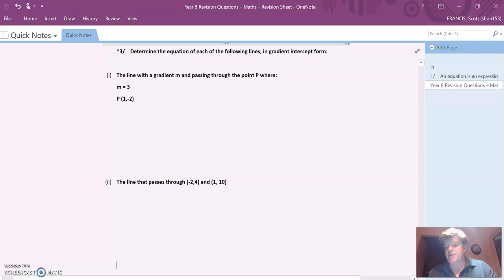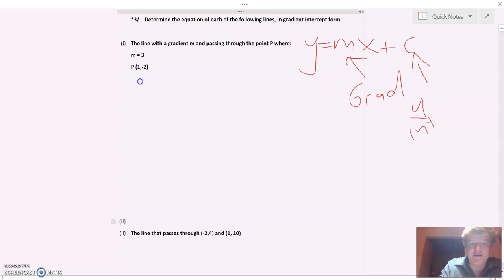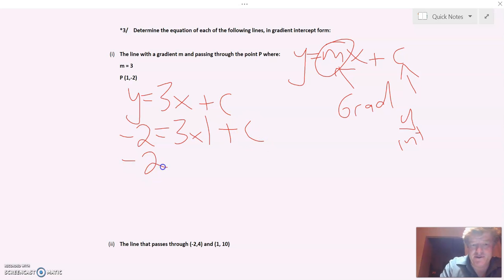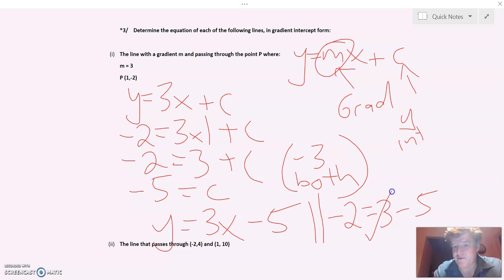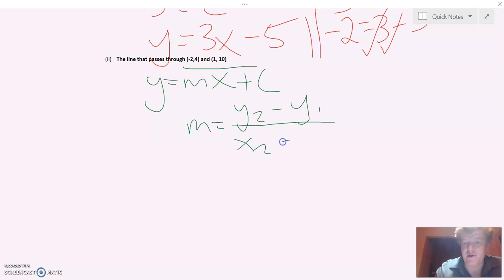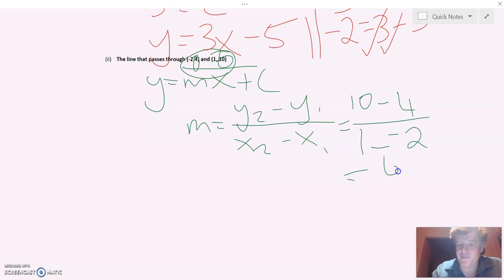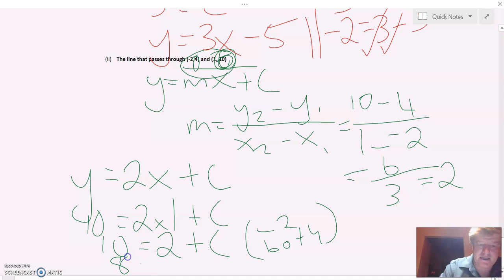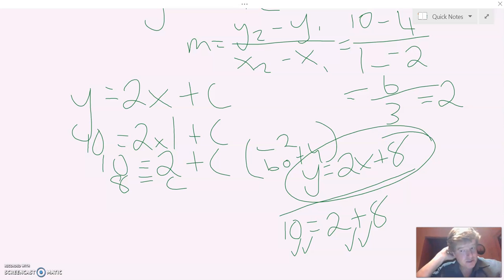2020 Year 9 Term 3 Revision Questions 3